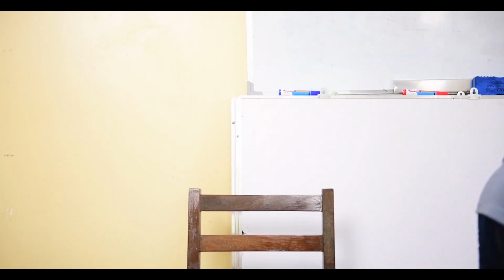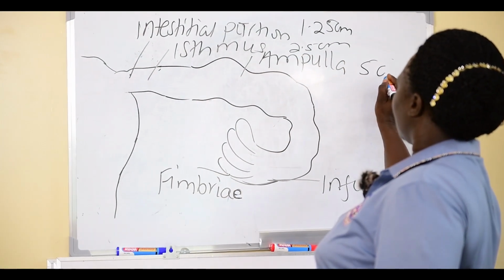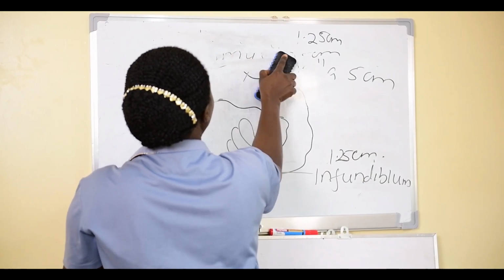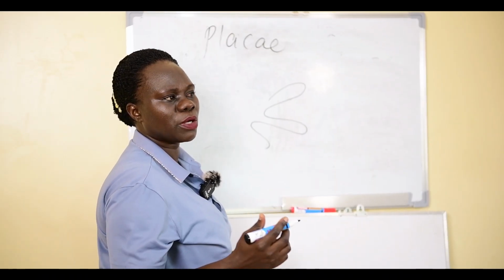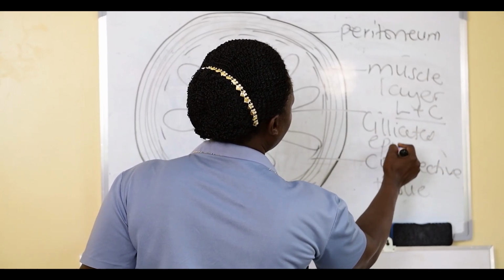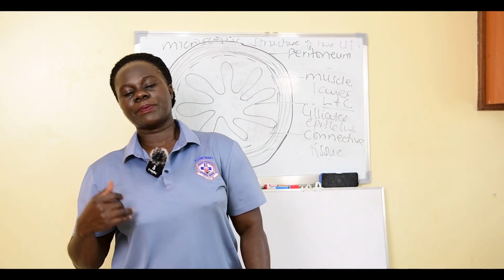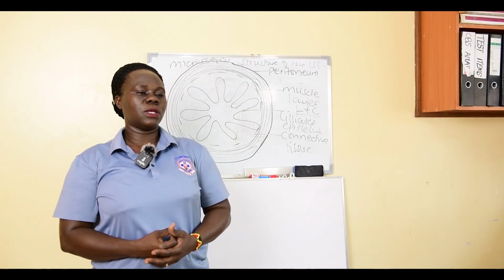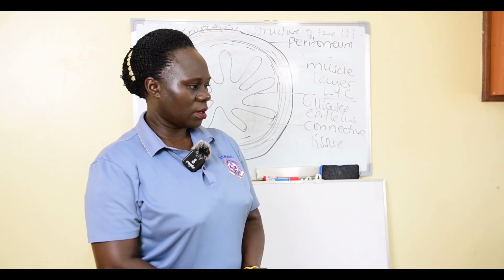THE ANATOMY OF THE UTERINE TUBES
Dear viewers, This video represents the anatomy of the cervix. Ende ever to understand its microscopic structure. Note that the arborvitae if very helpful in propelling the sperms tp the uterus due to the presence of the fertile mucus secreted by the cervical, racemose cells on the P and S crypt.
Please watch the  video show.